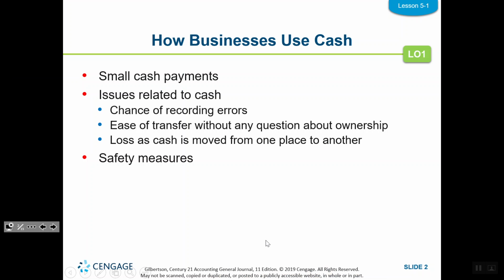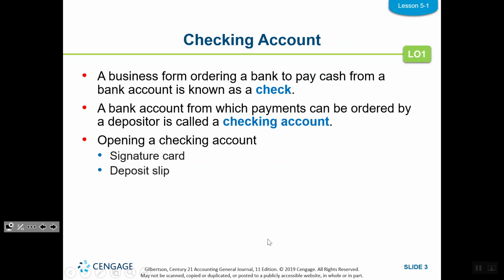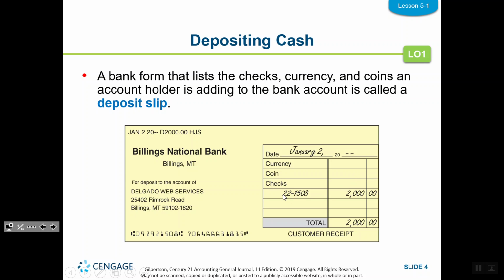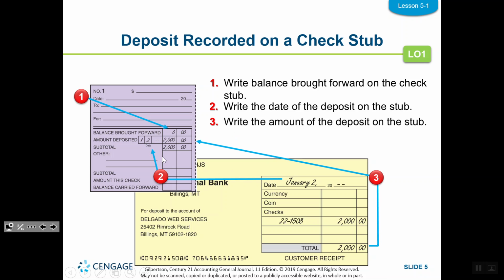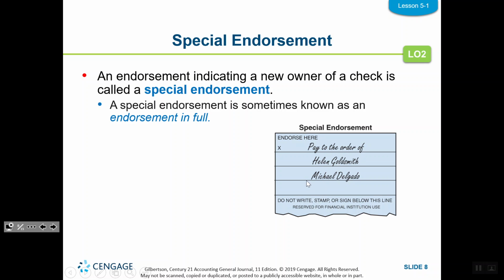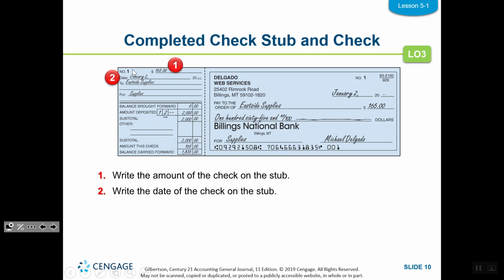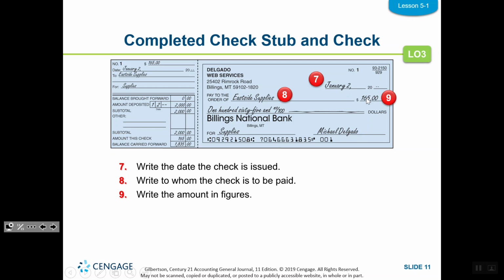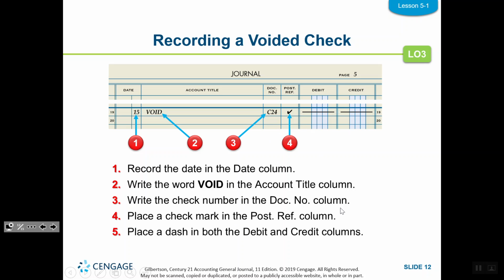Accounting Lesson 5-1